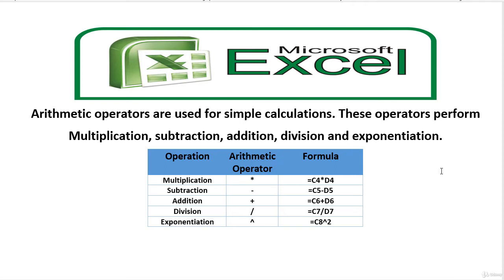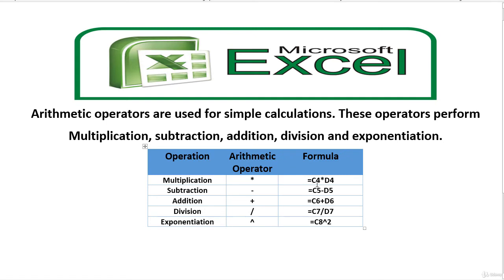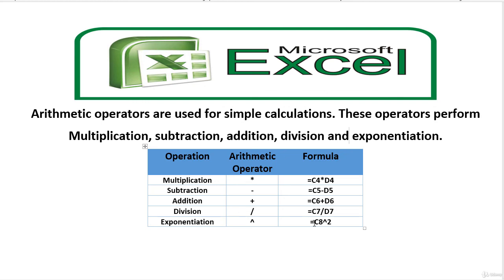1 Introduction to Arithmetic Operators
EXCEL Course : MICROSOFT EXCEL full tutorial BASIC TO ADVANCE in Bilingual. Learn EXCEL. Become EXCEL Expert within 20 minutes. Also Start working in EXCEL Today

This video covers the basics of Excel and is meant for people who beginners in Excel and are just starting with Excel.

Its starts with the different parts of Excel and how to navigate through it. It also forms the foundation of all the other videos in this Free Excel course.

The following topics are covered in this video on getting started with Excel for beginners:
-- Structure of the Excel working area,
-- How to navigate in Excel,
-- Ribbons and tabs,
-- Quick Access Toolbar (QAT)
-- Dialog Box & Task Panes,
-- Customizing ribbons and QAT,
-- What is an active cell
-- How to use ALT shortcuts

This video is a part of my Free Excel course where I show you how to use Excel from the basics and also cover advanced topics.

Subscription Benefits
1. Learn from My videos
2. First to get My all education videos
2. Dedicated DOUBT sessions
3. Unlimited Access
4. Real-time interaction
5. You can ask doubts in the personal
6. Download the videos & watch offline